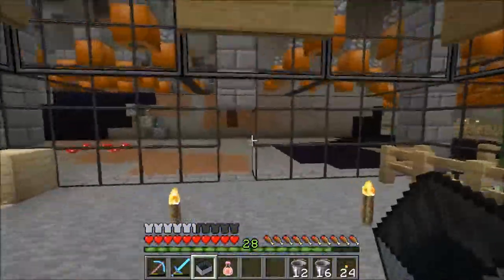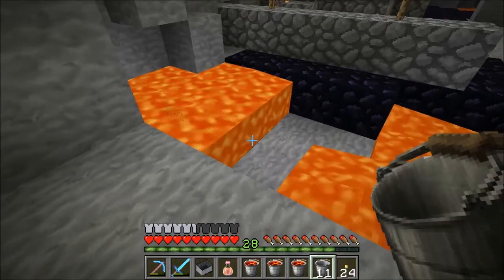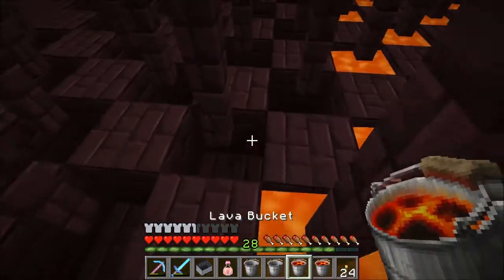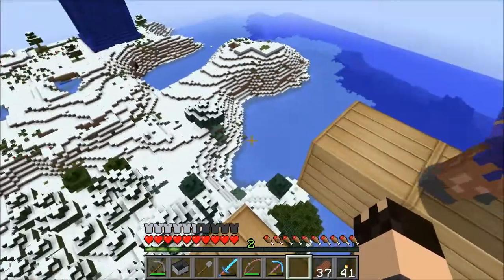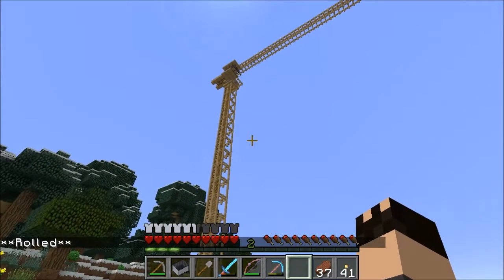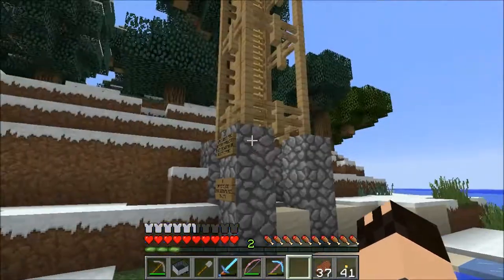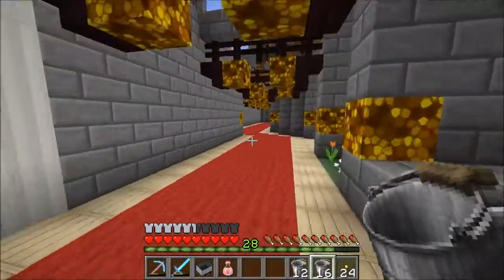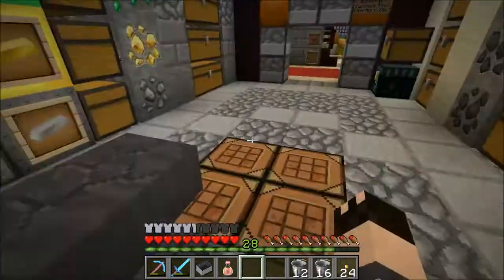Minecraft Extra 25th June 2014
A few days ago I got the chance to record a rare event - Gnarlo building. :o) Now that he's put his video of the construction up I thought I'd share with you my view when he revealled it. In this update I also show you my progress with the Underhive dig site, my latest storage room, and explain the reason for my recent lack of uploads.